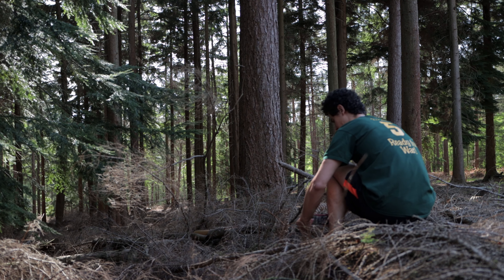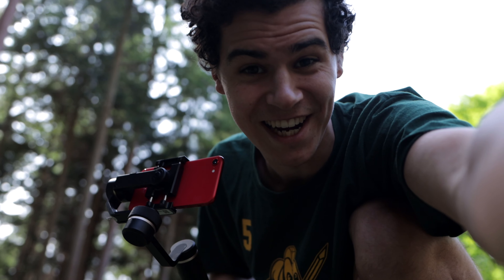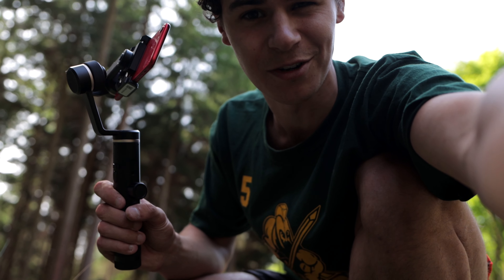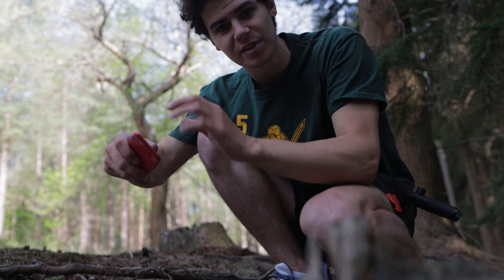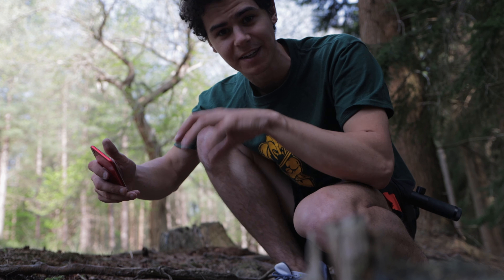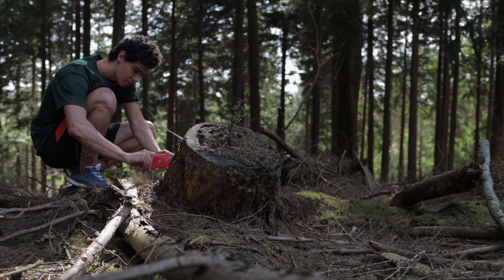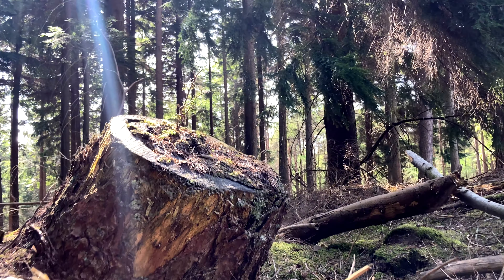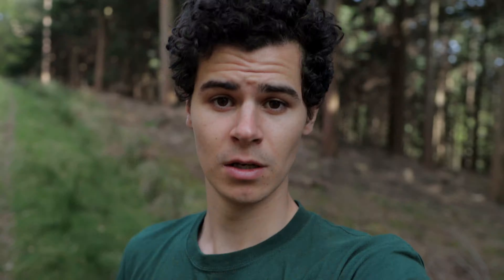Filming Cinematic Videos on an iPhone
Can the iPhone SE 2 shoot cinematic video?!

(Amazon)
iPhone tripod (Gorillapod) (Amazon)
iPhone Gimbal (Amazon)

What gear do I use?

Second Camera (Amazon)
Cheap Lighting (Amazon)
Monitor (Amazon)
Main Lens (Amazon)
Zoom Lens (Amazon)
Secondary Lens (Amazon)
Microphone (Amazon)
File Storage (Amazon)